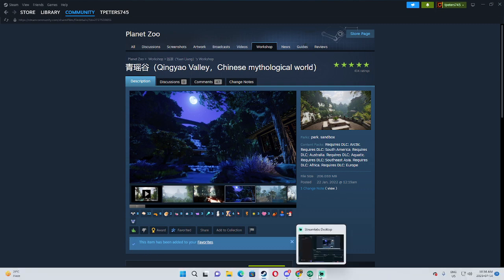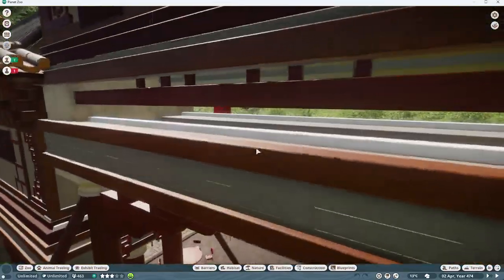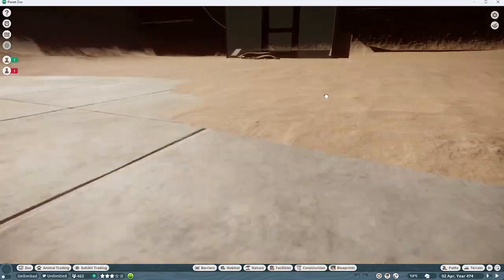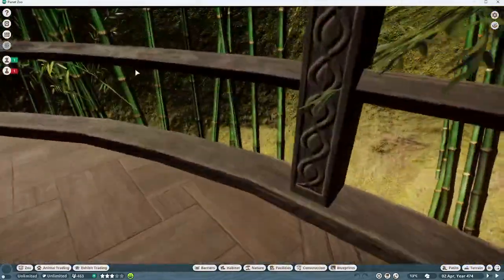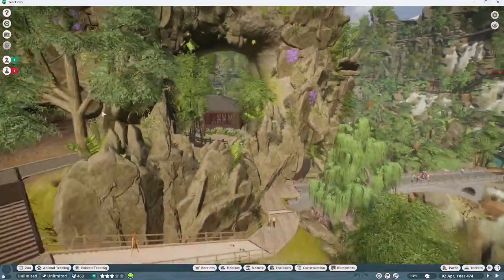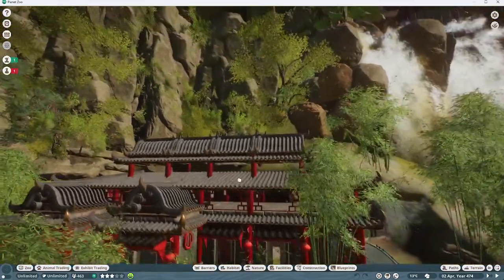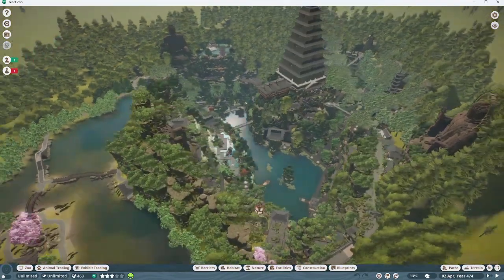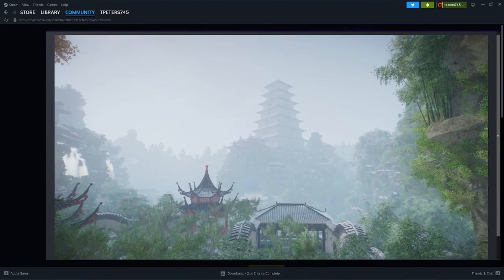Planet Zoo: Qingyao Valley, Chinese Mythological World by Yuan Liang on Steam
Planet Zoo: Qingyao Valley, Chinese Mythological World by Yuan Liang on Steam -- Watch live